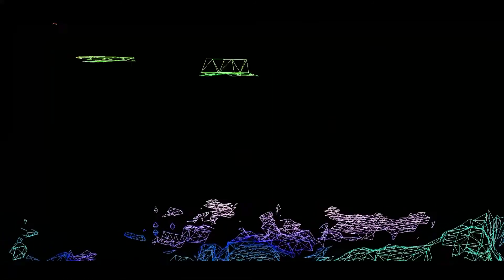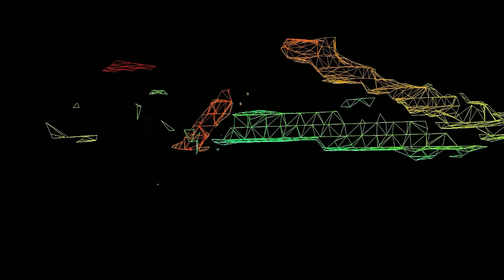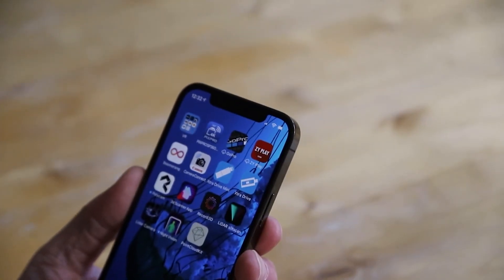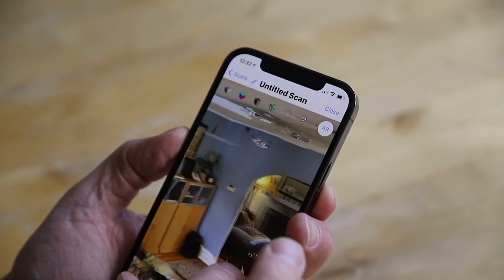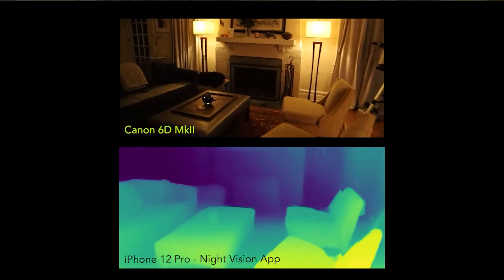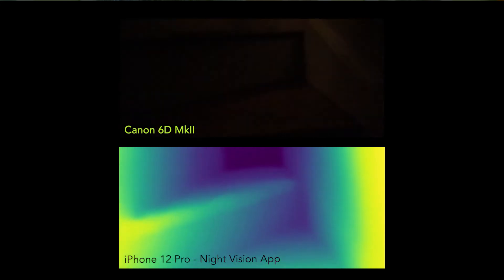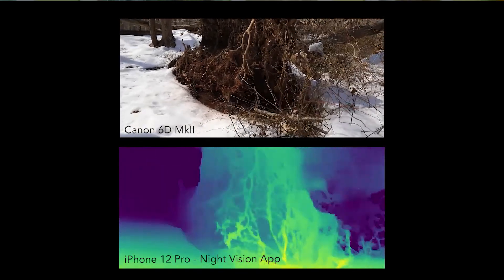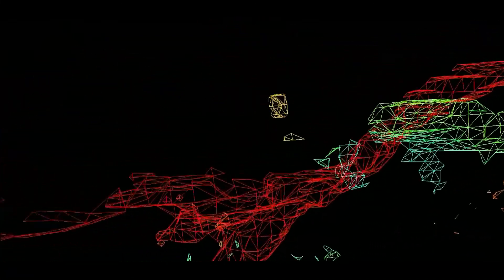LIDAR iPhone 12 Pro After Effects MR SMOOTHIE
The LIDAR sensor found in the new iPhone 12 Pro opens the world to LIDAR scanning, photography and modelling in ways that were never available before, but can you use it to make art? Various LIDAR apps are tested and used to generate different types of visualizations for shorts. The main visualization is created in Adobe After Effects using the CC MR Smoothie effect.

00:00 Opening
01:06 Intro
01:21 LIDAR Definition and Uses
02:27 LIDAR Apps
04:14 Camera Rig
05:04 Shorts
05:53 Mr Smoothie
07:08 Visualization
11:18 Closing

The track being visualized in LIDAR iPhone 12 Pro After Effects MR SMOOTHIE is "All I Can Do Is This" by Max McFerren